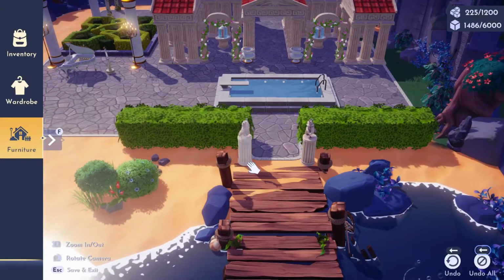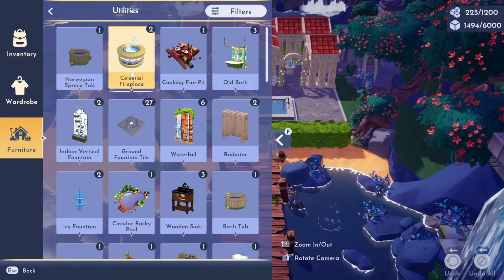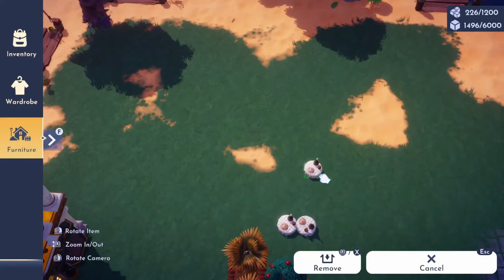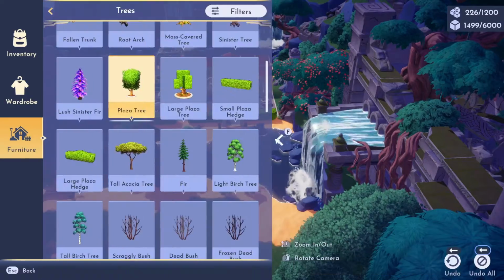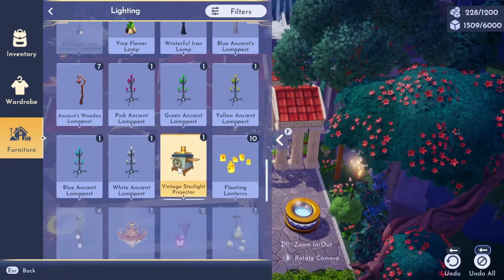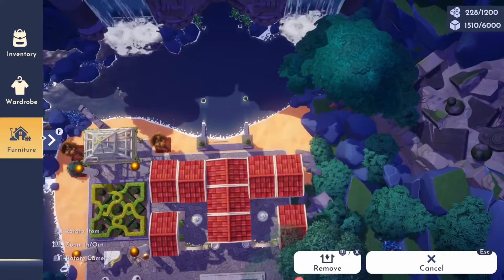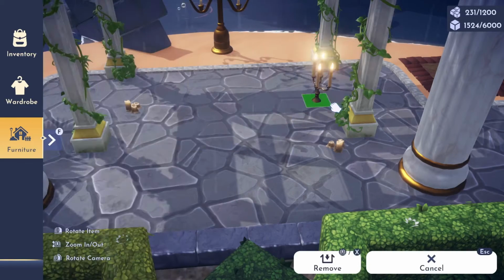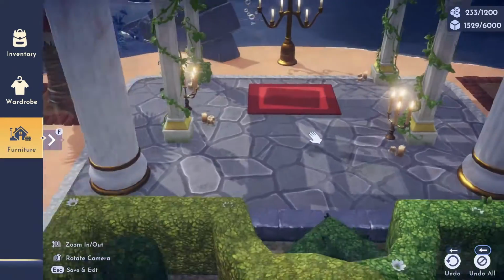HERCULES' LANDSCAPING SET | ROMANTIC GREEK GARDEN | Speed Build | Disney Dreamlight Valley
Today, we are building a romantic Greek garden and wedding venue on the docks of Eternity Isle in Disney Dreamlight Valley.

(Please, never give more than you can afford! While I am beyond grateful for the support, gifts and donations are 100% OPTIONAL and not expected. Thank you!)